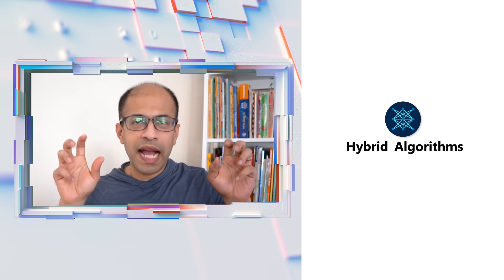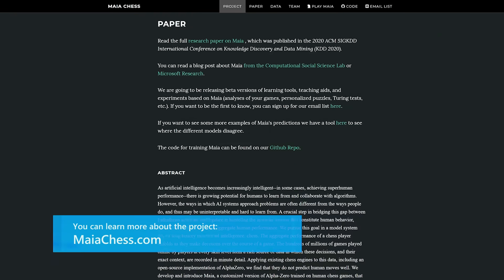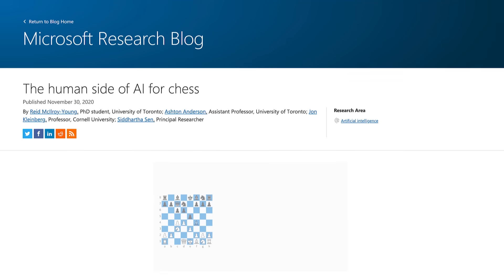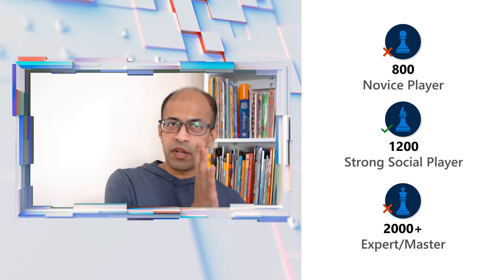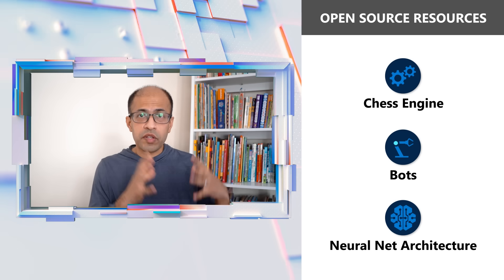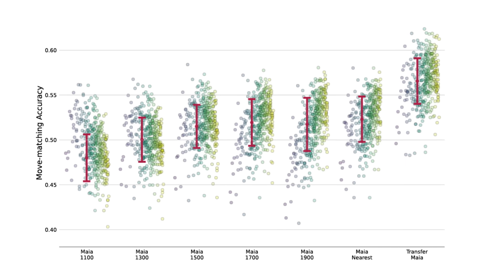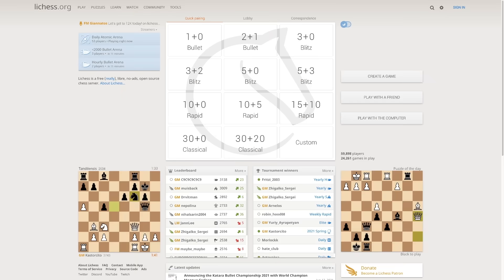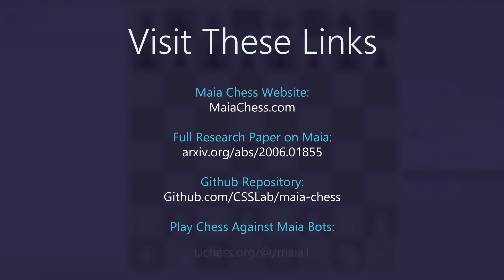Developer Tech Minutes: A human-like neural network chess engine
AI-powered chess engines have consistently bested human players since 2005. But instead of competing, can we bridge the gap between AI and human chess-playing abilities? Can we use AI to match and understand different human skill levels and, beyond that, personalize an AI model to a specific player’s playing style? Join Principal Researcher, Siddhartha Sen at Microsoft to learn more about Maia Chess.

To learn more about the latest Dev breakthroughs, visit the Innovation Tech Hub